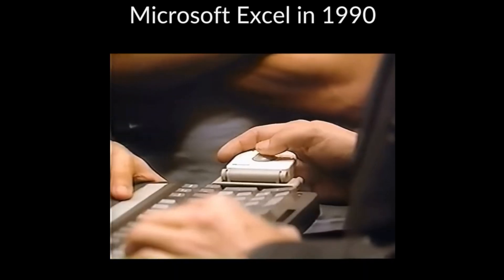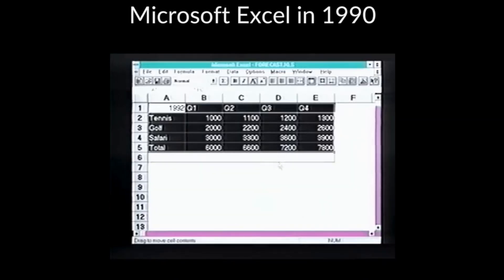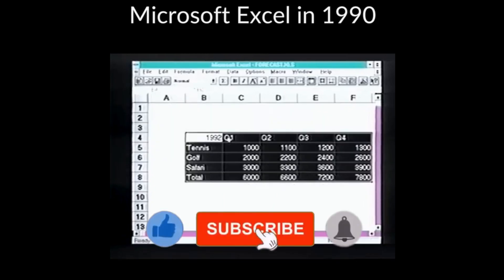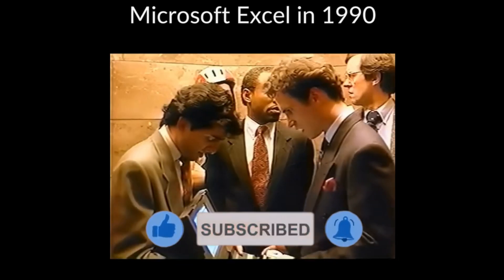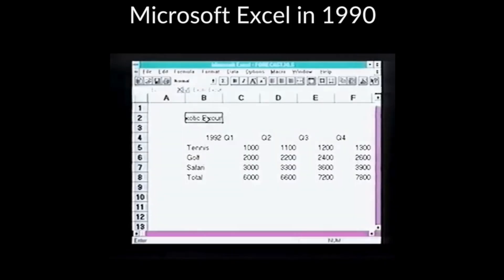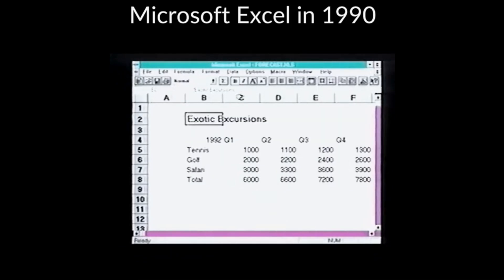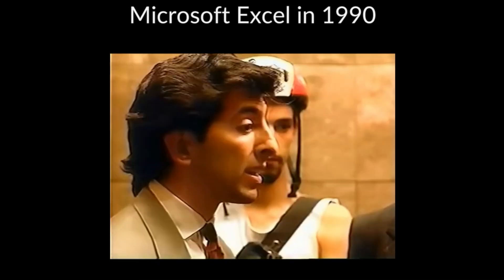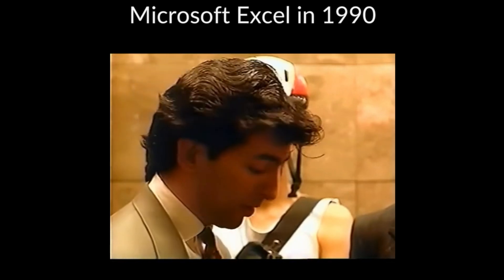Introduction to Microsoft Excel 1990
Microsoft Excel in 1990 an Introduction